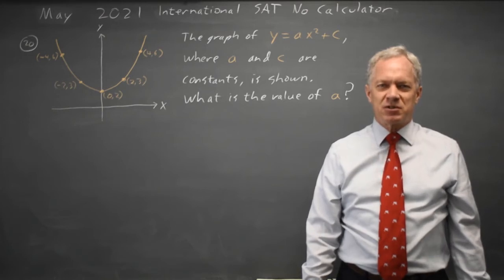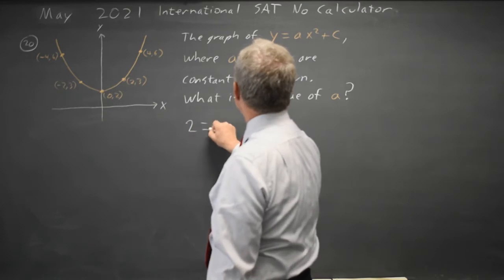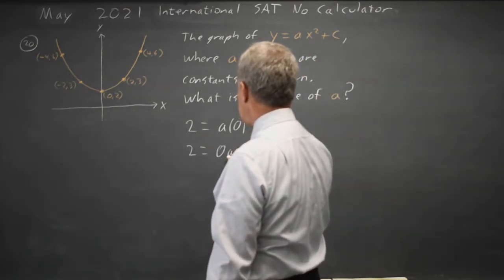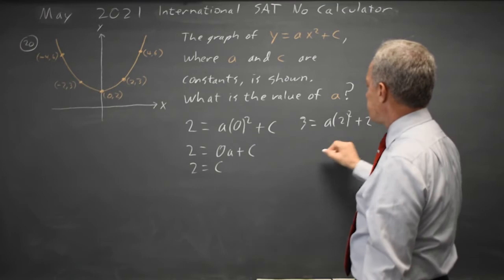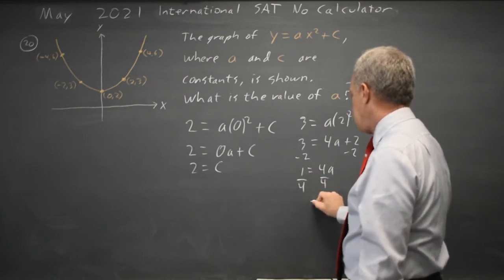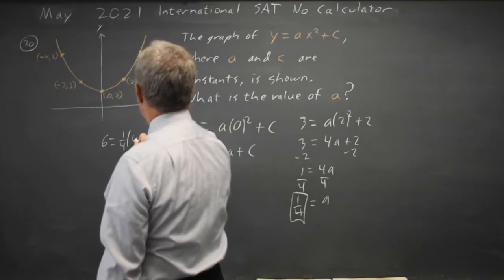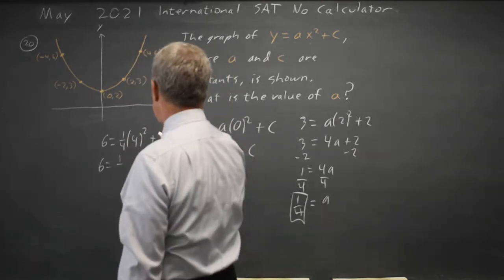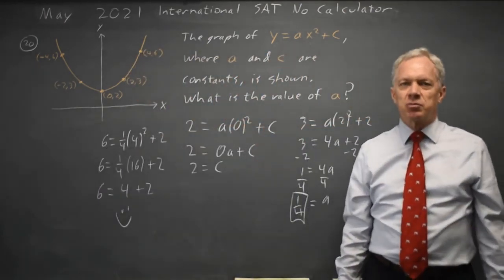May 2021 Int: Quadratic equations #3-20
The graph of y = ax^2 + c , where a and c are constants, is shown. What is the value of a ?